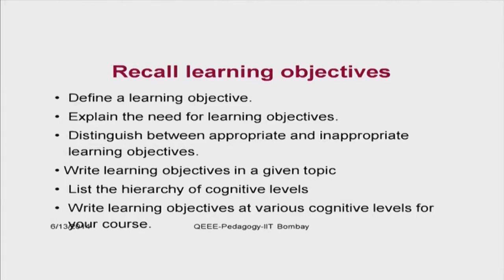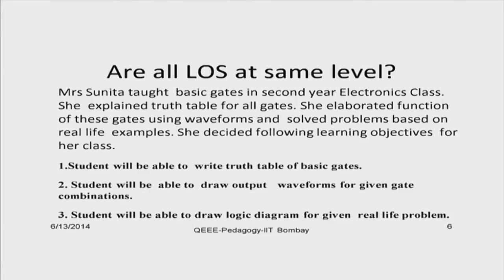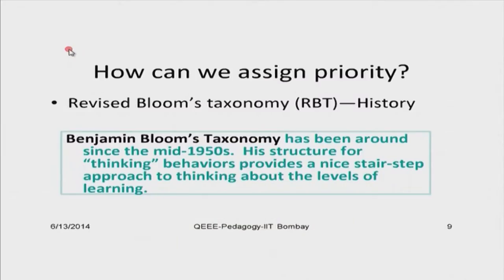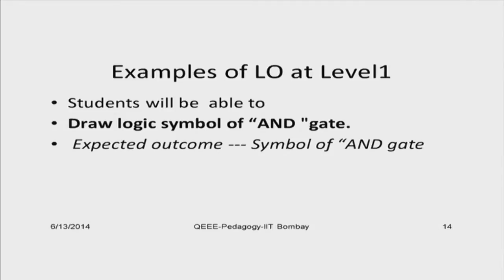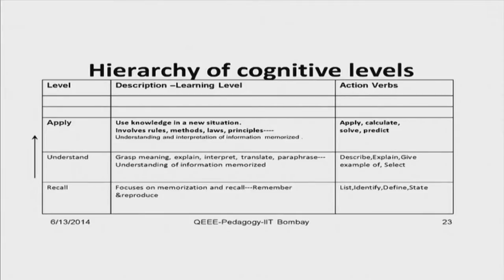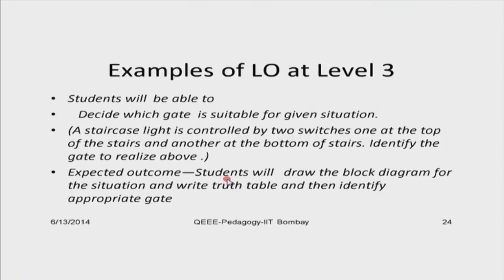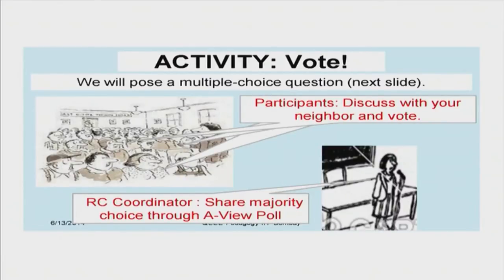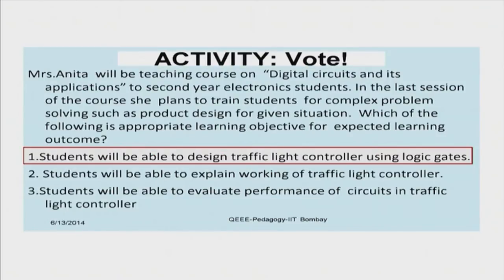PP1 S006 Learning Objectives Hierarchy of cognitive Levels